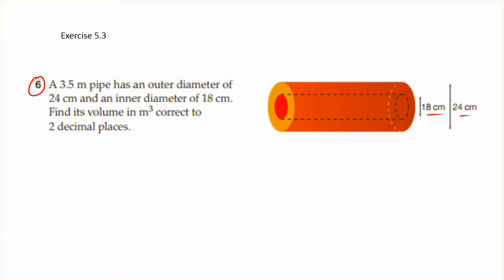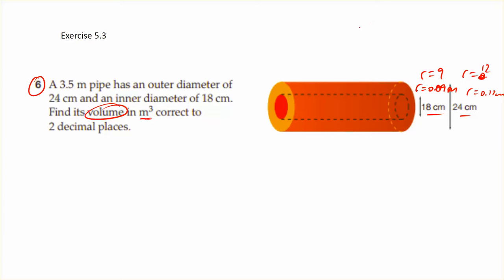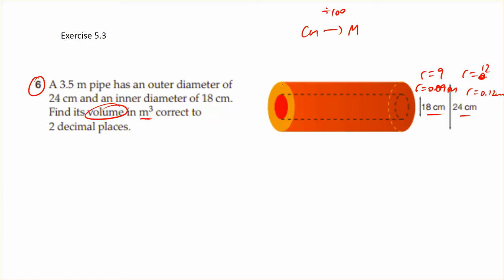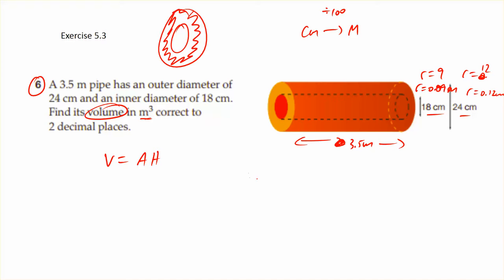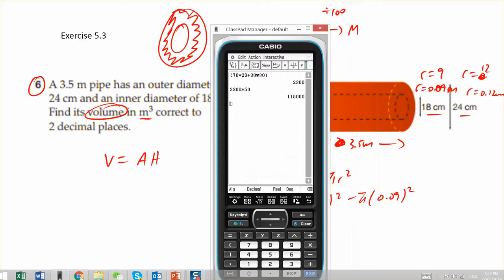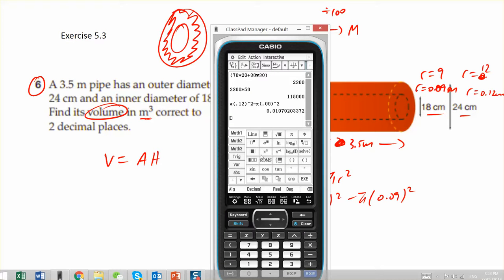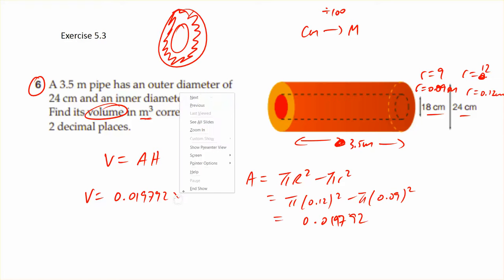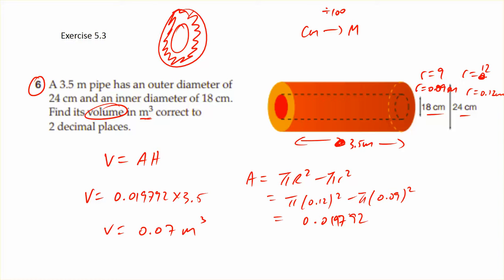MPW Ex 5 3 Q6